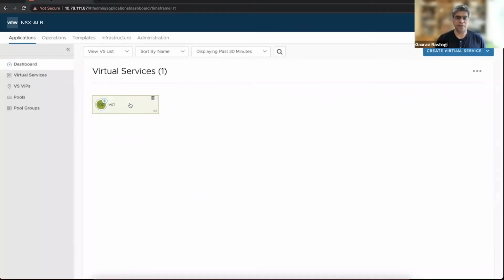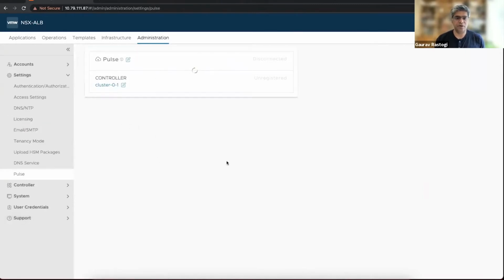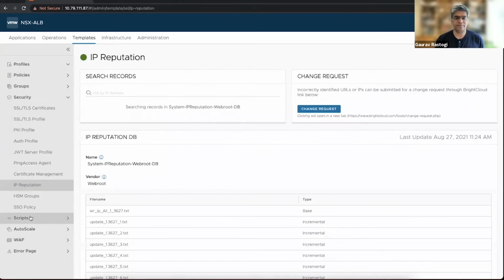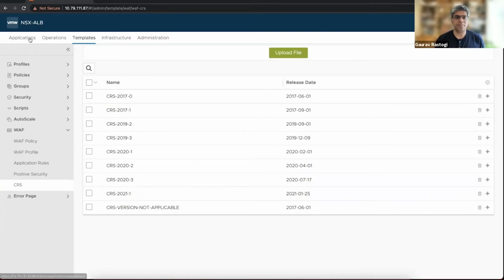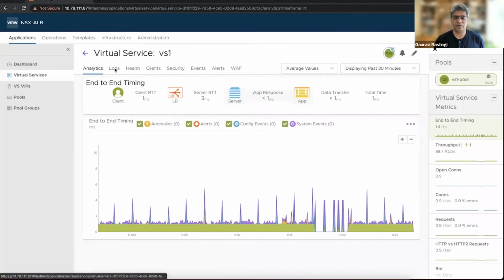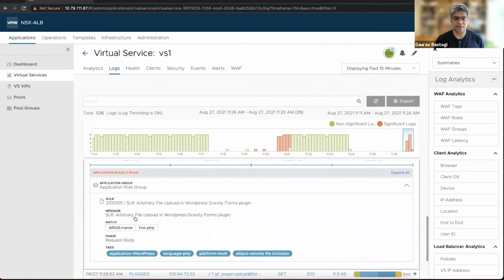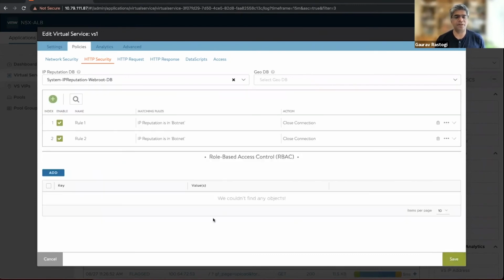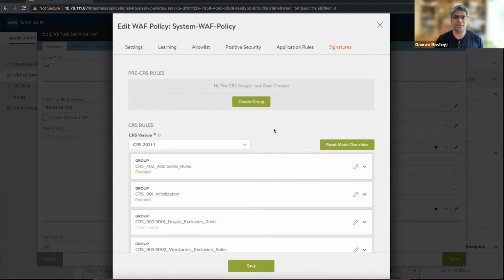How to Use PULSE Threat Intelligence Feeds?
Learn how VMware NSX Advanced Load Balancer cloud service PULSE provides auto-updates of threat intelligence feeds, including IP reputation, attack signatures, and threat data in the web application firewall (WAF). The demo will walk you through the setup of threat intelligence feeds and how to use them in the security policies. Explore how to apply application rules to a virtual service and use IP reputation and Bot match in application security policy.